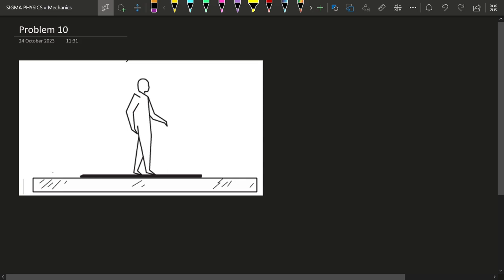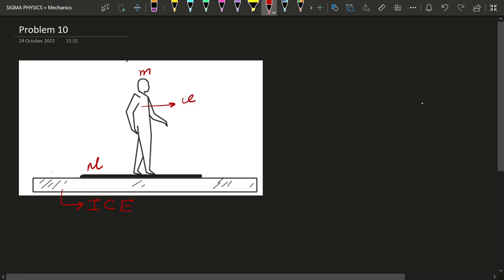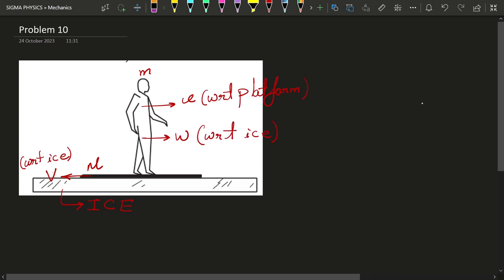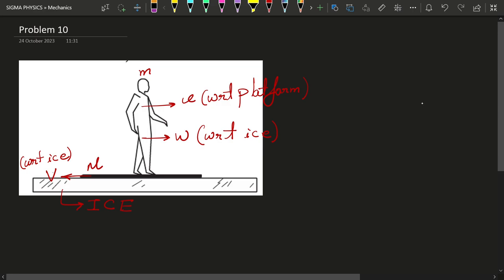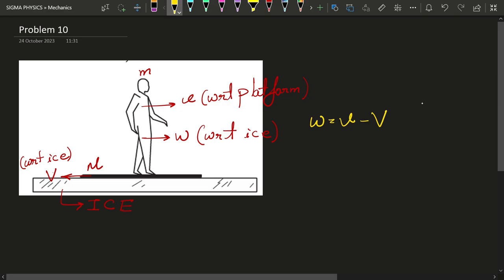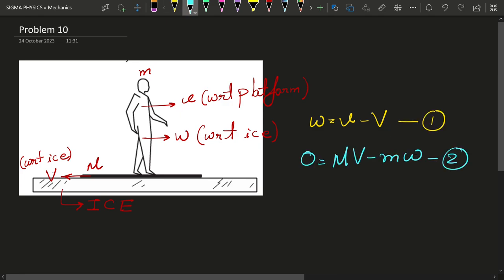Sliding on Ice With Momentum ❄ 🥶 | Relative Velocity | conservation of momentum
Relative velocity is a concept in physics that describes the velocity of one object as observed from the perspective of another object. It is the velocity of an object with respect to a reference point or frame of reference. Relative velocity takes into account the motion of both objects and how they move relative to each other.

Key points about relative velocity:

1. **Frame of Reference:** To determine the relative velocity of one object with respect to another, you need to specify a frame of reference. This frame can be a stationary point, another moving object, or any reference point you choose.

2. **Vector Quantity:** Relative velocity is a vector quantity, meaning it has both magnitude and direction. The direction of the relative velocity vector indicates the direction in which one object is moving relative to the other.

3. **Addition of Velocities:** When two objects are in relative motion, you can calculate their relative velocity by adding or subtracting their individual velocities. The formula for calculating relative velocity (V_rel) between two objects A and B is:

   V_rel = V_A - V_B

   Where:
   - V_rel is the relative velocity of object A with respect to object B.
   - V_A is the velocity of object A.
   - V_B is the velocity of object B.

   The subtraction of velocities takes into account the direction in which the two objects are moving relative to each other. If both objects are moving in the same direction, the relative velocity will be the difference between their speeds. If they are moving in opposite directions, the relative velocity will be the sum of their speeds.

4. **Scalar Relative Speed:** Sometimes, you might be interested in the scalar value of relative velocity, which is the magnitude of the relative velocity vector. It gives you the "speed" at which one object is moving relative to another, regardless of direction.

5. **Applications:** Relative velocity is a crucial concept in various areas of physics and engineering, including mechanics, astronomy, and transportation. It is used to analyze the motion of objects in different frames of reference and to understand relative motion between objects, like cars on the road or planets in the solar system.

Understanding relative velocity is important for predicting how objects will move and interact when their motion is described from different points of view. It plays a fundamental role in the analysis of motion in the context of both classical and relativistic physics.

Momentum is a fundamental concept in physics that describes the quantity of motion an object has. It is a vector quantity, which means it has both magnitude and direction. Momentum is derived from an object's mass and its velocity, and it plays a crucial role in understanding and predicting the motion of objects.

The formula for momentum (p) is:

p = m * v

Where:
- p is the momentum.
- m is the mass of the object.
- v is the velocity of the object.

Key points about momentum:

1. **Vector Quantity:** Momentum is a vector quantity, which means it has both magnitude and direction. The direction of the momentum vector is the same as the direction of the velocity vector.

2. **Conservation of Momentum:** According to the law of conservation of momentum, the total momentum of an isolated system remains constant if no external forces are acting on it. In other words, the initial momentum of a system is equal to the final momentum of the system if no external forces (like friction or air resistance) are present.

3. **Impulse:** Impulse is the change in momentum of an object. It is calculated as the product of the force applied to an object and the time over which the force is applied. Mathematically, impulse (J) is given by:

   J = F * Δt

   Where:
   - J is the impulse.
   - F is the force applied.
   - Δt is the time over which the force is applied.

   The impulse-momentum theorem states that the impulse applied to an object is equal to the change in its momentum.